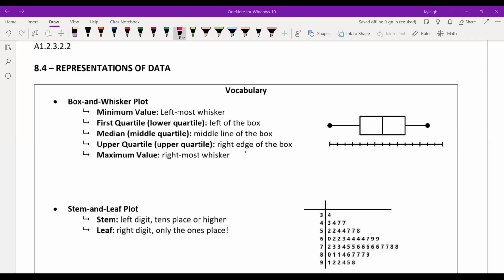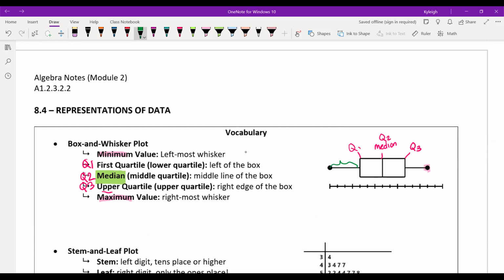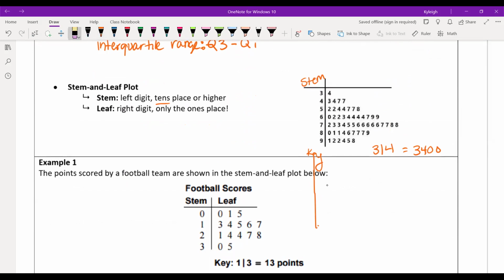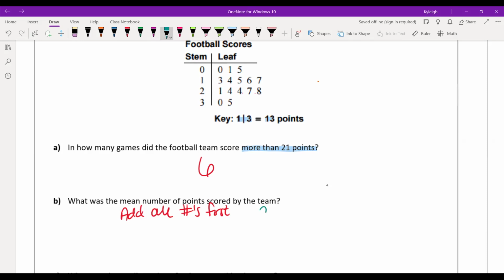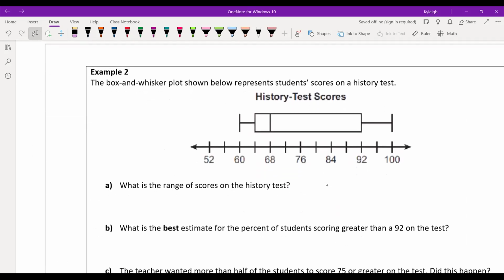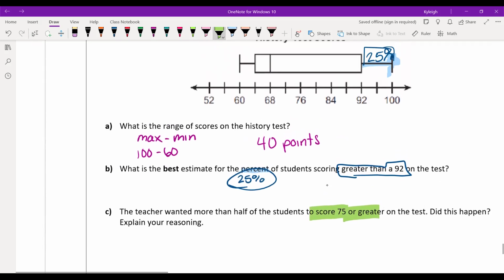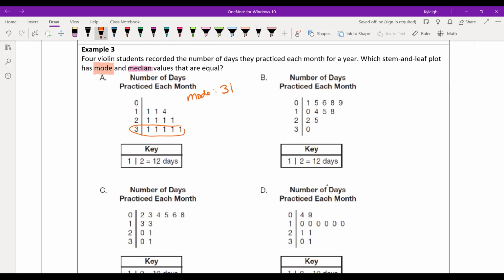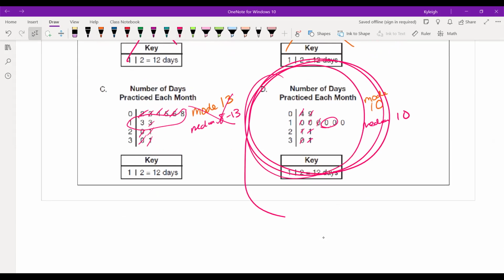8.4 Notes Representations of Data